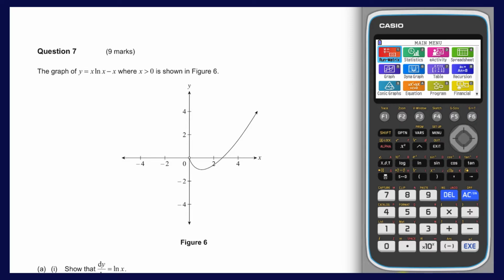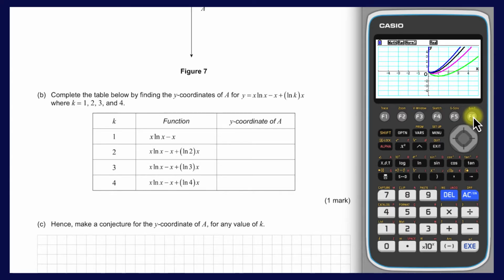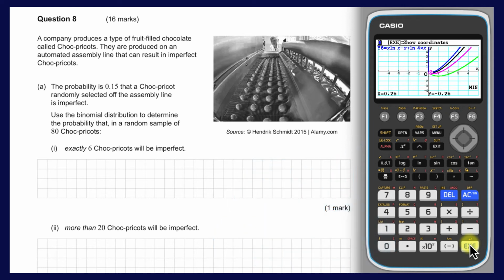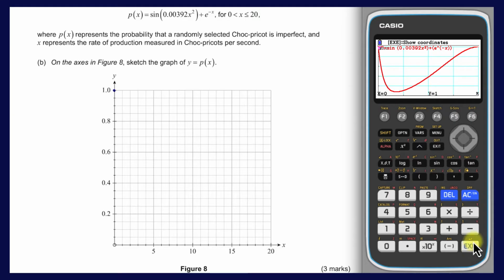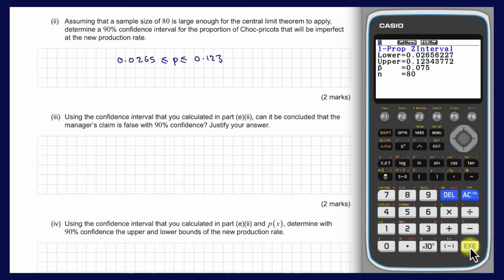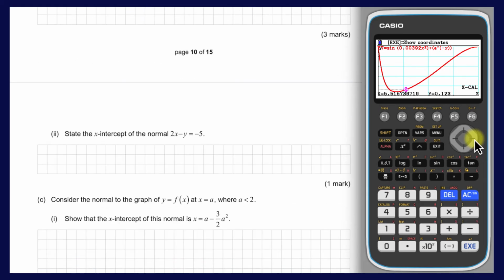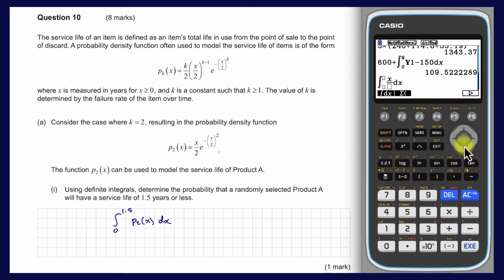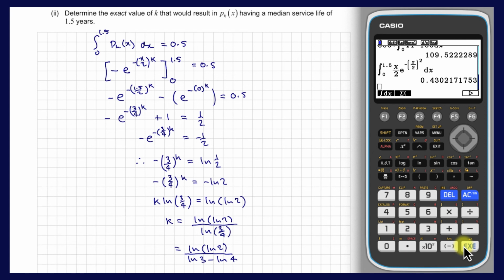Exam Solutions | 2022 SACE Mathematical Methods Exam Part 2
This video shows the worked solutions for the 2022 SACE Mathematical Methods exam (booklet 2) using the fx-CG50AU Graphing Calculator.